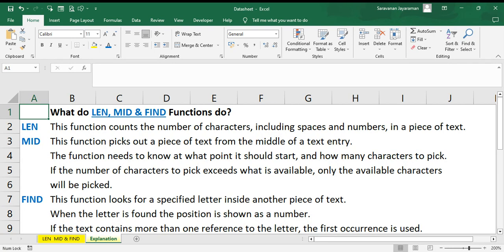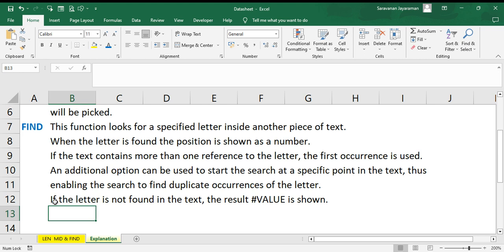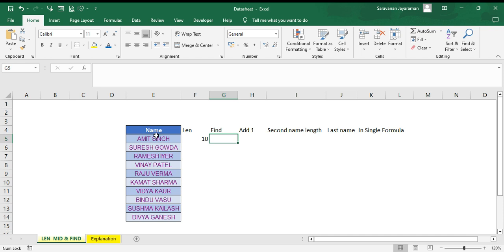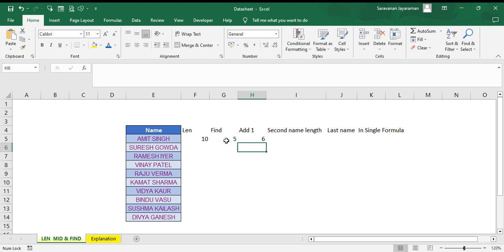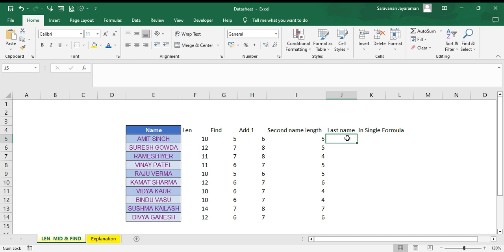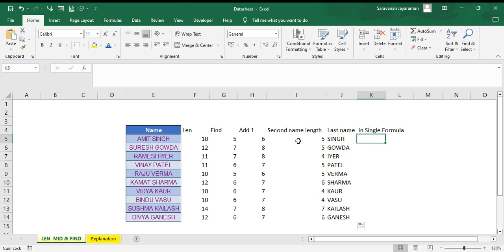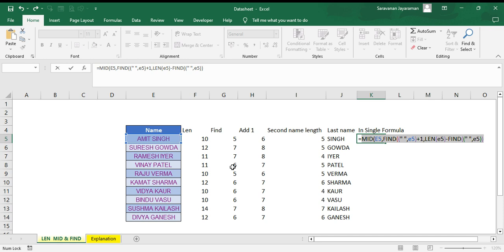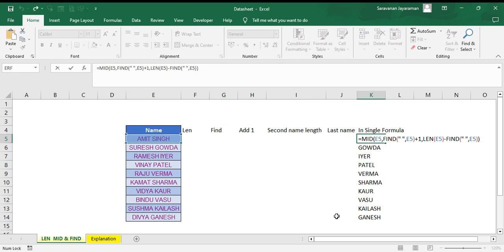LEN, MID & FIND Functions in Excel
In this video we will learn about the  LEN, MID & FIND   formula.We will learn how to pick a part of text from other text.
Excel
Excel formula
Macro Learning
MS excel
Excel Learning